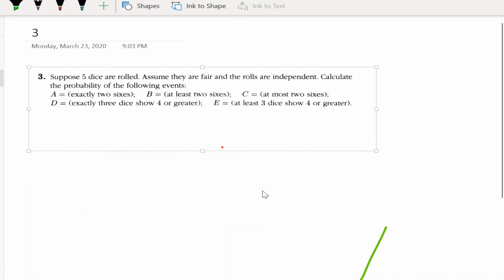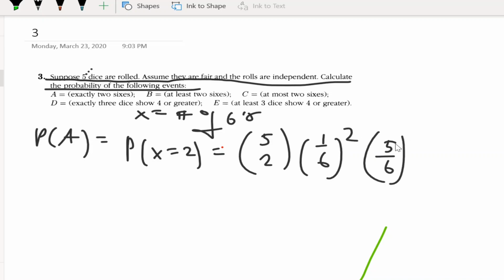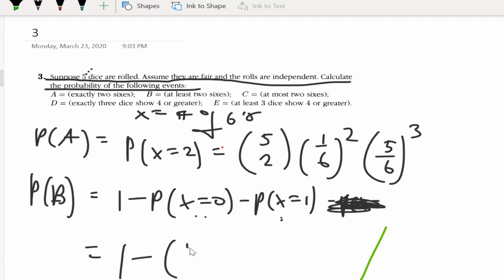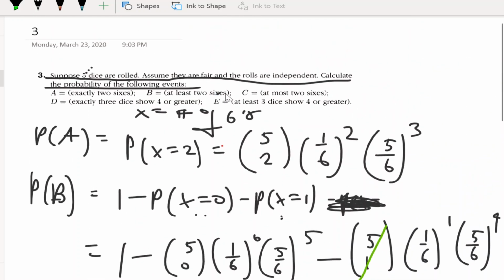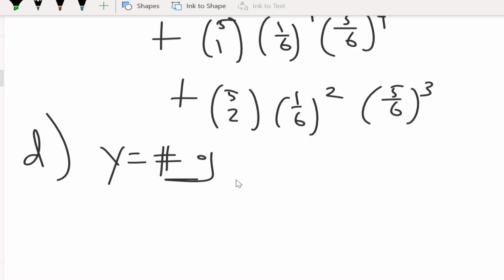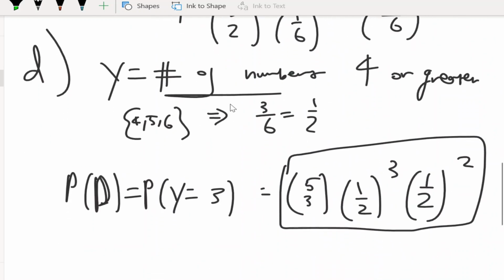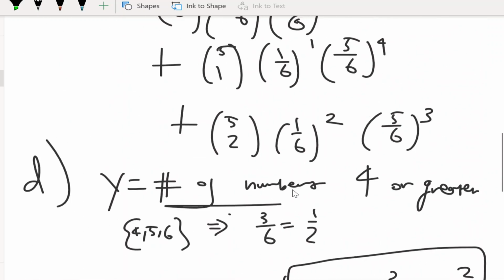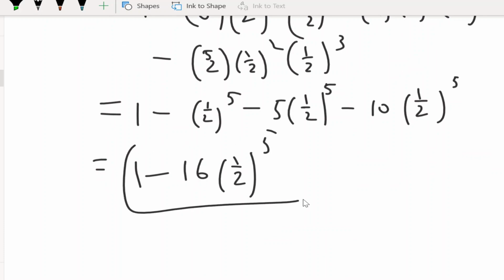Probability by Pitman 2.1 Problem 3